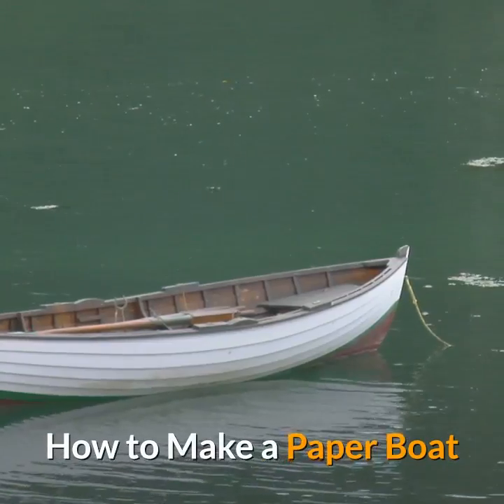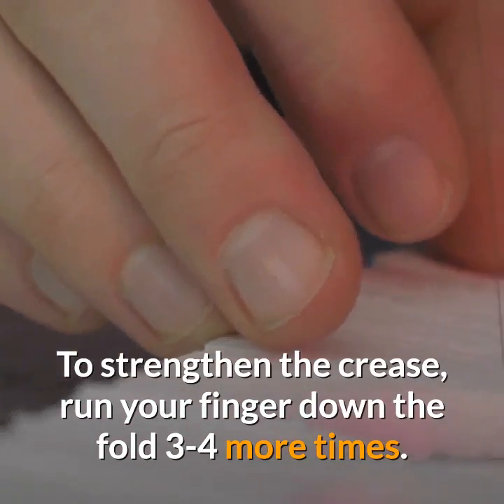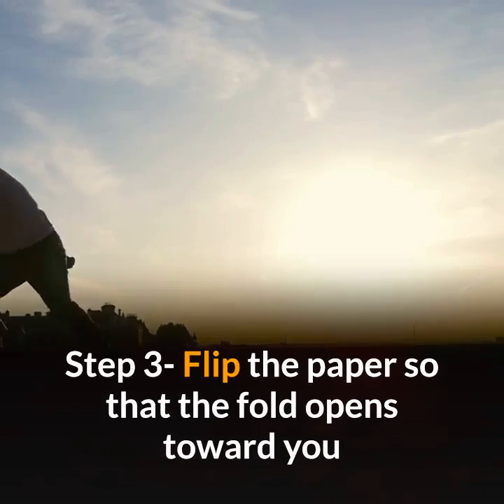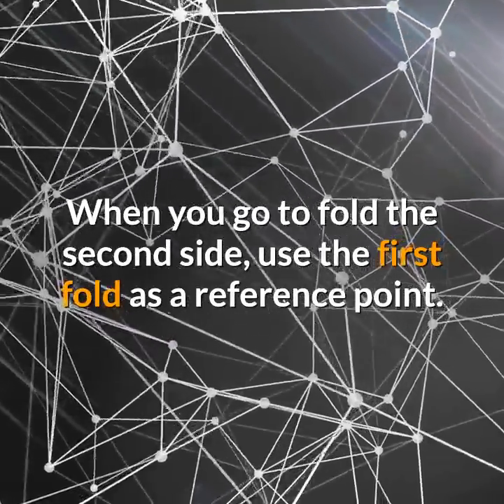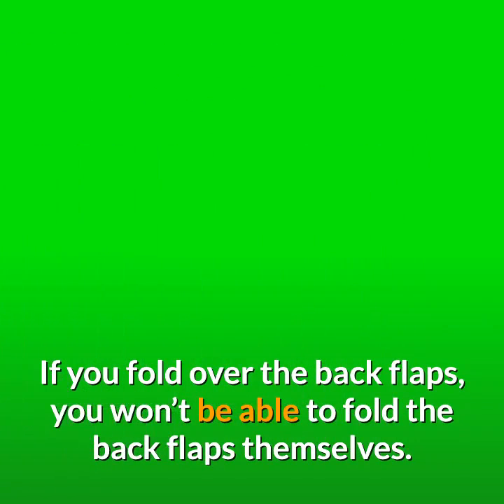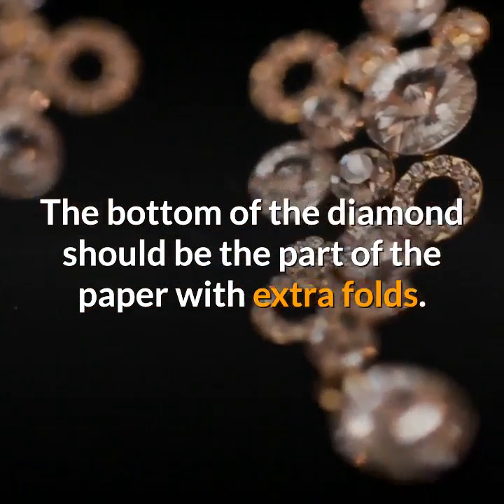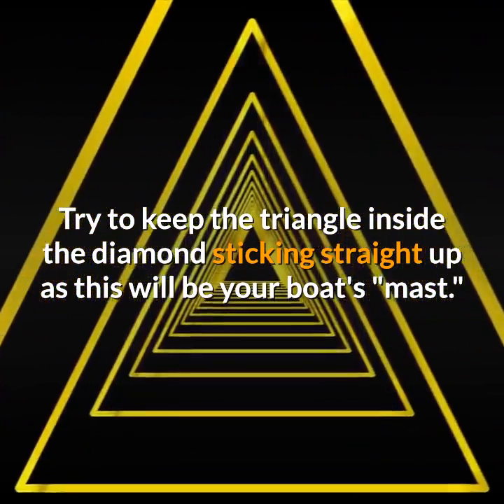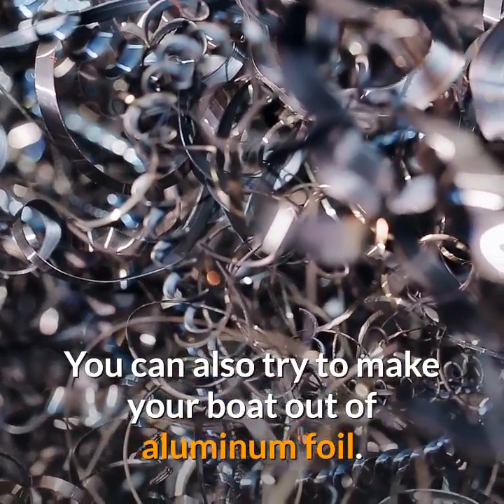HOW TO MAKE A PAPER BOAT (how to make)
how to, how to make, a paper boat, make a paper boat, how to make a paper boat, Making a paper boat is a great activity that’s easy to finish and doesn’t require a lot of materials. The beauty of making a paper boat is that you only need one piece of printer paper to complete the task! By folding the paper into sharp creases and shaping it to look like a boat, you can make a great-looking paper boat in minutes